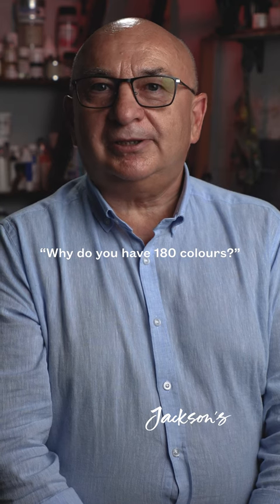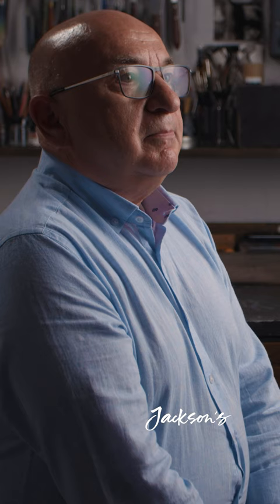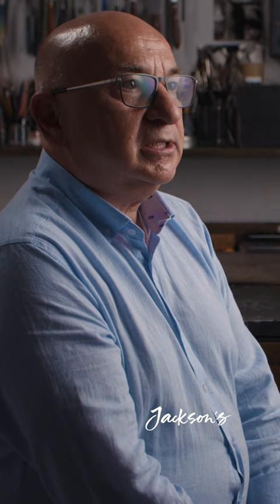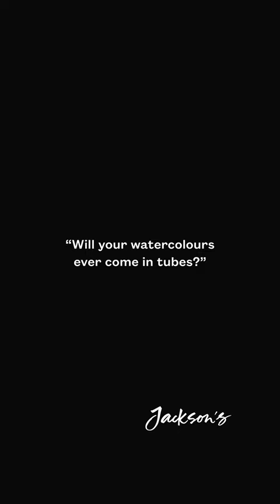Q&A with Roman Szmal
The maker behind Aquarius, Roman Szmal visited the Jackson's studio to talk about his watercolour paints.